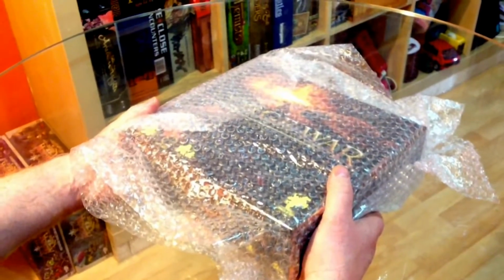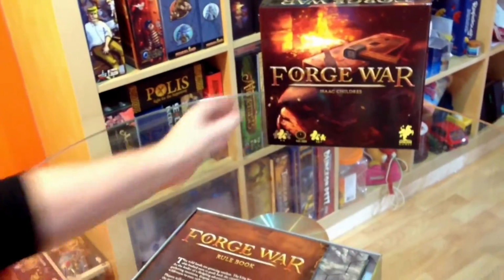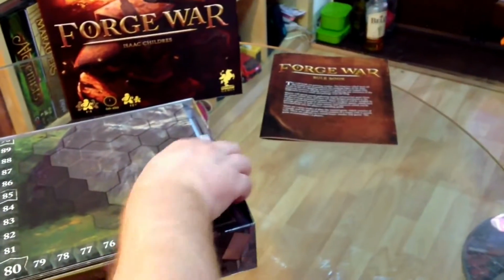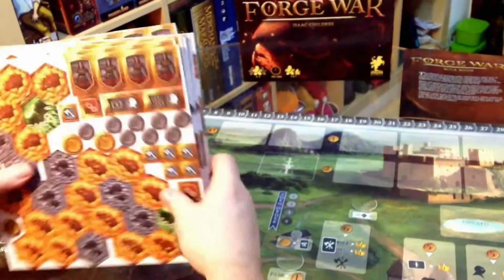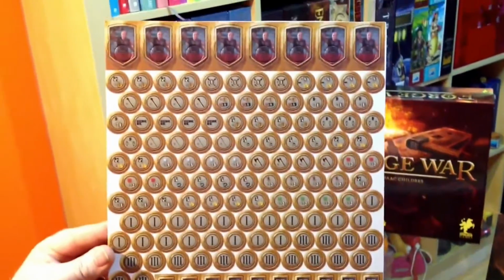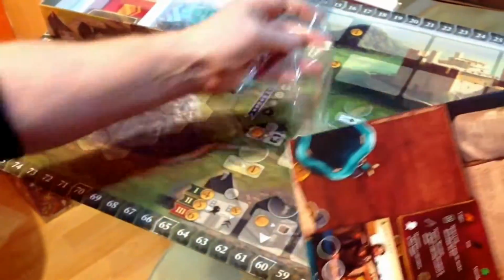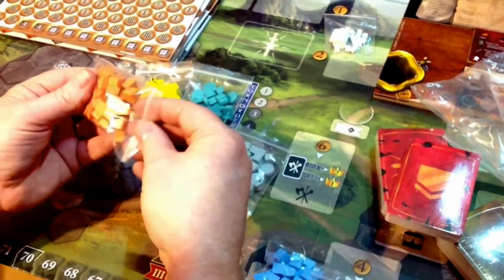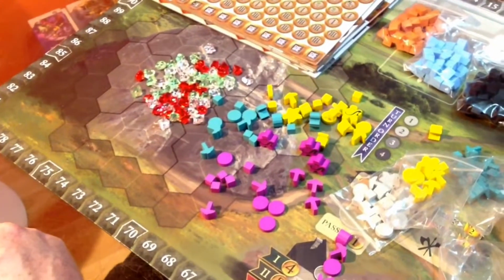Forge War ~ what's in the box? with biffta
Forge War board game Unboxing